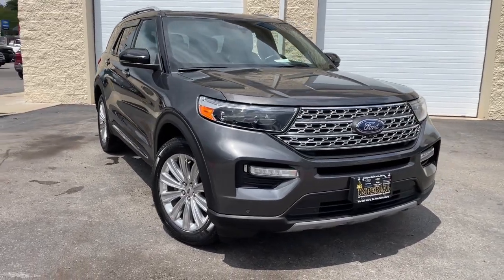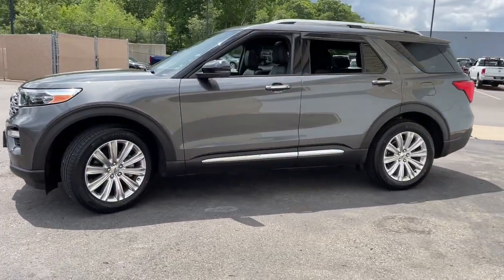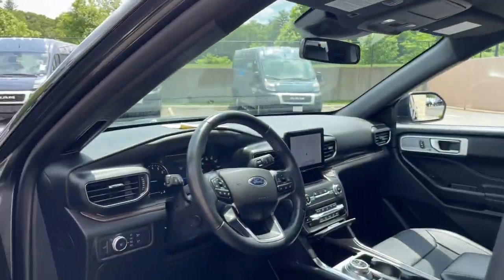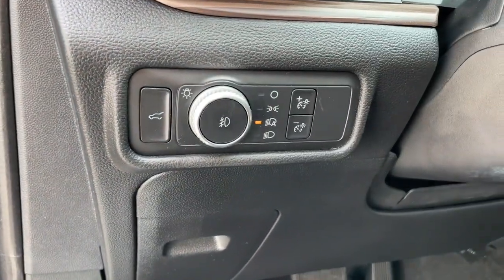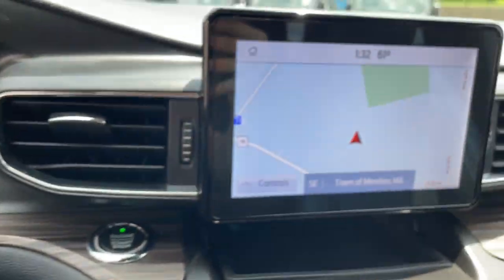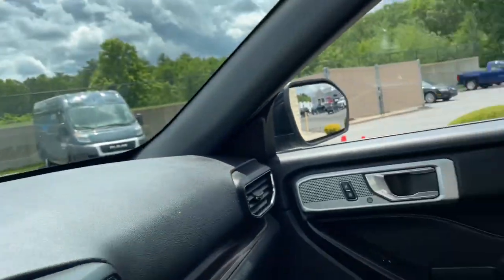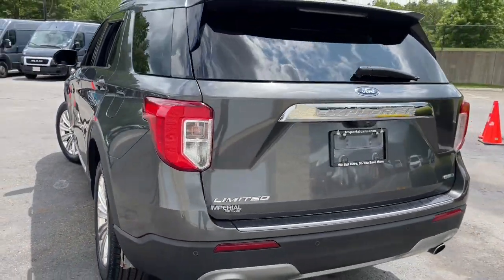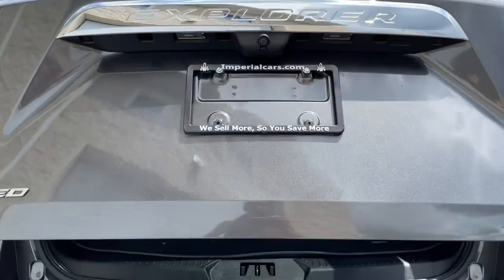2020 Ford Explorer Milford, Mendon, Worcester, Framingham MA, Providence, RI P16065L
Magnetic Used 2020 Ford Explorer Limited available near me in Milford, Massachusetts at Imperial Ford. Servicing the Mendon, Worcester, Framingham MA, Providence, RI area.

Imperial Ford
18 Uxbridge Rd

Recent Arrival! , Navigation System, Sunroof / Moonroof, Apple CarPlay / Android Auto, Power Leather Seats, Power Seats, Heated Seats, Backup Camera, Bluetooth, Remote Engine Starter, Cruise Control, Power Windows, Power Locks, Steering Wheels Radio Controls, Aluminum Wheels, Luggage Rack, Third Row Seats, Blind Spot Monitoring, Collision Avoidance Assistance, Lane Keeping Assistance, Adaptive Cruise Control, Parking Assistance, Cross Traffic Alert, 4WD, Navigation System. Magnetic 2020 Ford Explorer Limited 4D Sport Utility Limited 4WD 10-Speed AutomaticbrbrAwards:br * 2020 KBB.com 10 Favorite New-for-2020 Cars * 2020 KBB.com 10 Best SUVs Worth Waiting ForbrbrCARFAX One-Owner. 2.3L EcoBoost I-4 20/27 City/Highway MPGbrbrMORE ABOUT US: Imperial Cars Purchase With Confidence: 1) Free Car Fax Vehicle History Report available for all our vehicles online. 2) Our vehicles are Imperial Certified and go through a rigorous Multi-Point vehicle inspection. 3) Bottom line pricing. 4) 5-Day or 200 Mile Vehicle Exchange Program for your total confidence. If you are not happy with it bring it back within 5 days or 200 miles and we'll give you a credit of your full purchase price toward the purchase of another vehicle. (Excludes Renewed for You vehicles.)brbrPrice does not include tax, title, registration, documentation fee or other applicable fees. Price does include Imperial Trade assistance bonus of $1,000 for qualifying retailable trades with less than 10 years of use from original in-service date and odometer under 120,000 miles. To receive advertised promotional price, the vehicle must be paid in full and take same day delivery from dealer stock. Call or email our phone and internet team for the most current information and Imperial discounts. Price cannot be combined with any other discounts or promotions and is subject to change based on market value at any time without notice, customer must mention promo code in order to qualify for internet special discount. The information contained herein is deemed reliable but not guaranteed, dealer not responsible for any misprint involving the price or description of the vehicle, it's the sole responsibility of buyer to physically inspect and verify such information prior to purchasing. Transparency is our goal. NO WHOLESALERS OR DEALERS! Some of our Pre-Owned vehicles may be subject to unrepaired safety recalls. Check for a vehicle's unrepaired recalls by VIN